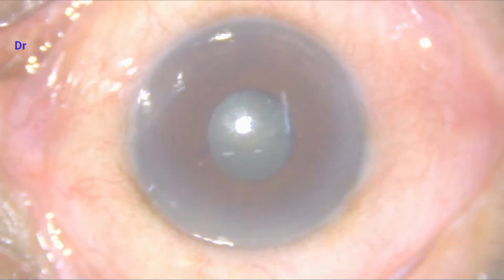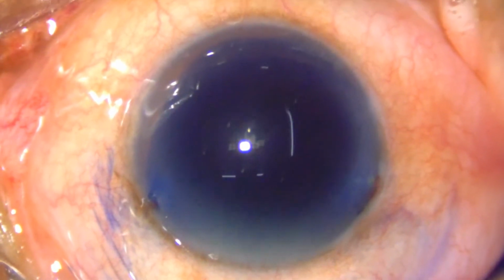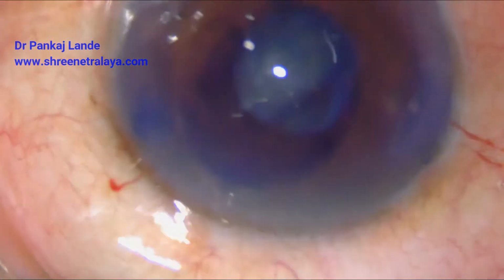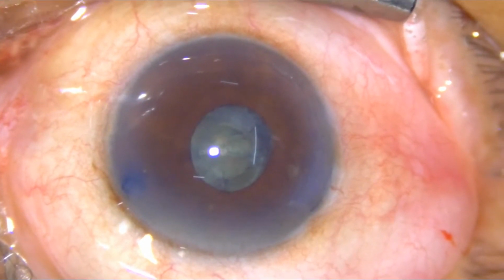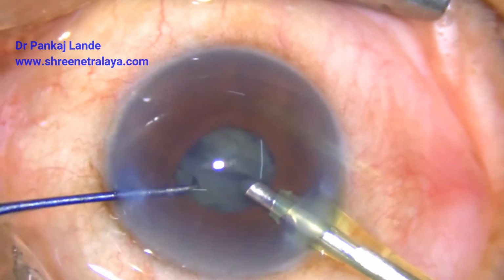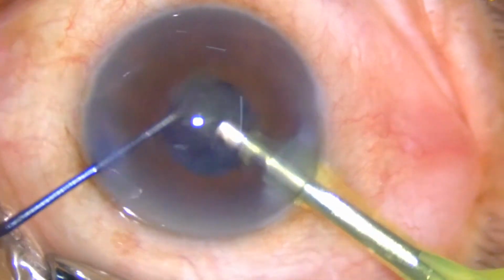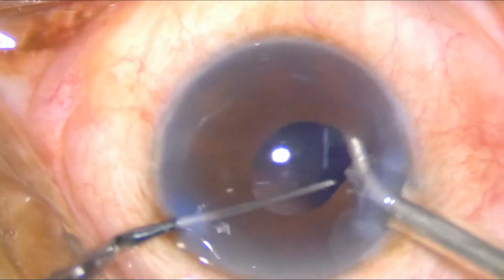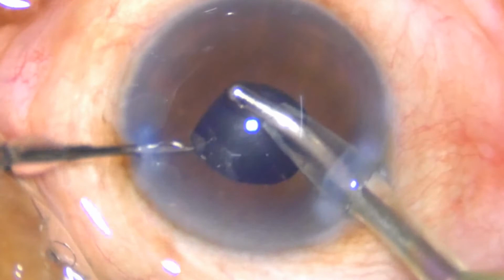SMALL PUPIL 3MM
Surgeon showing a case of phaco in small pupil case and tips to manage it.